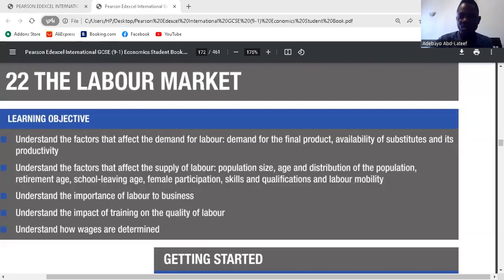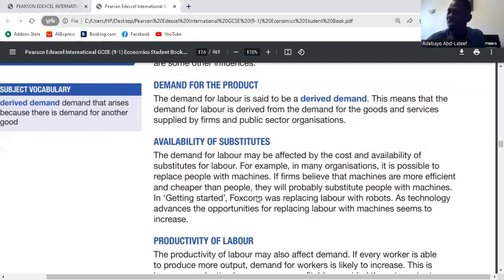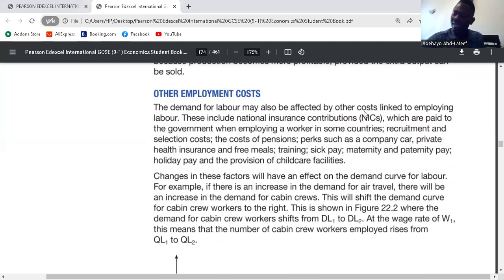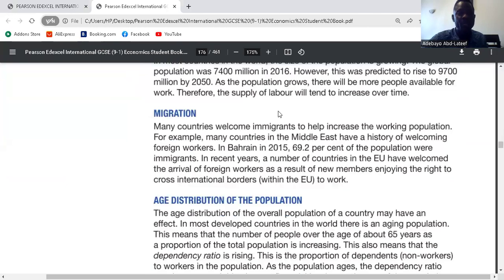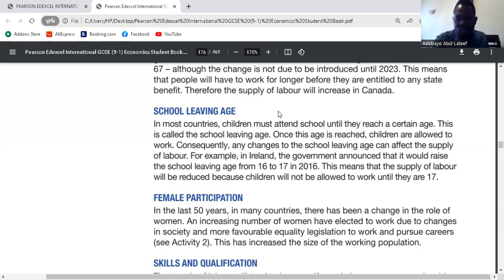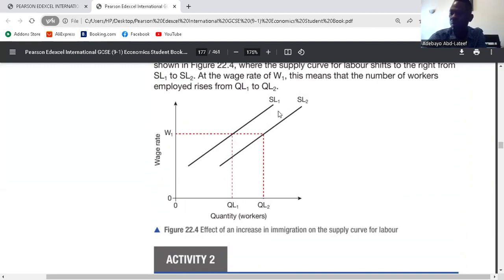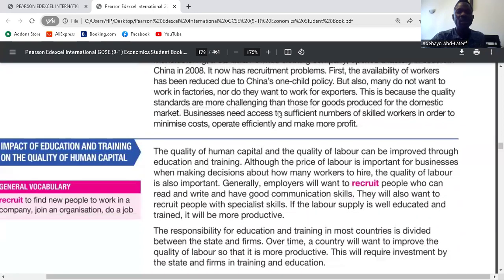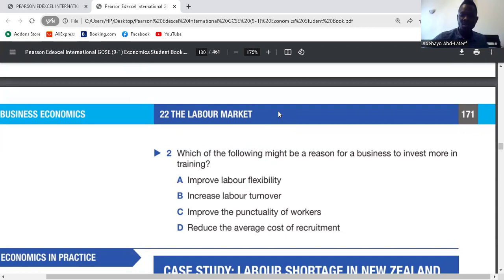Economics IGCSE(The Labour Market)